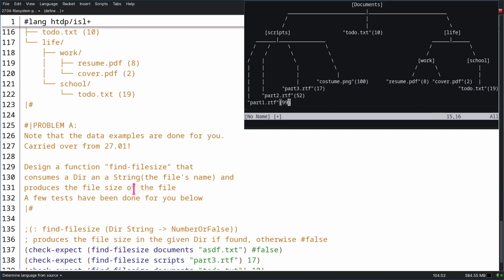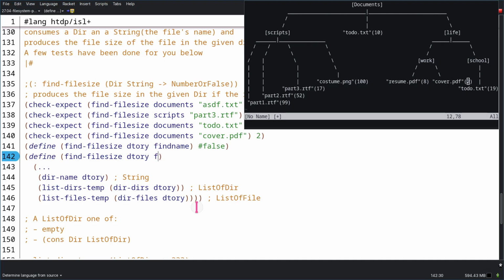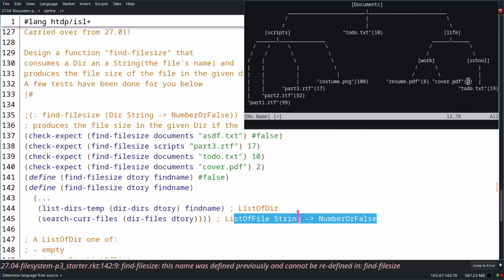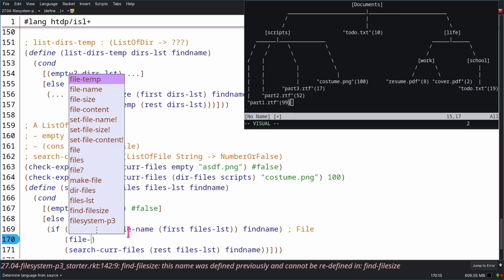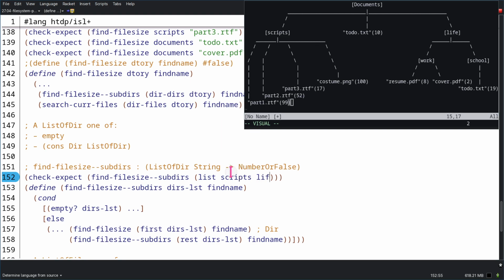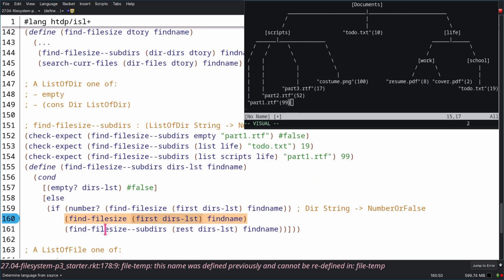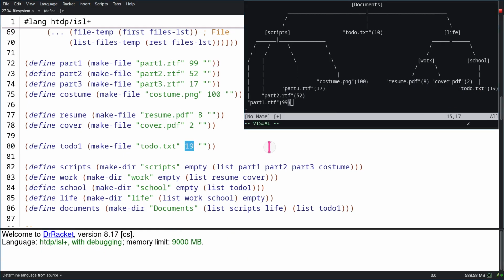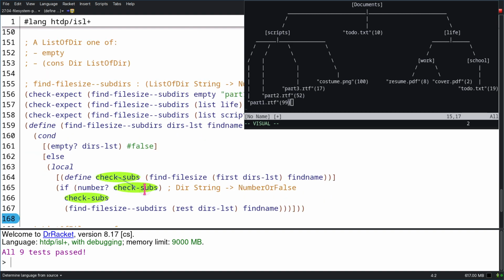how to code racket 122 - filesystem-p3(mutual recursion)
0:00 intro
1:02 PROBLEM A "find-filesize" intro
1:41 review find-filesize sig, purp, tests
2:46 find-filesize SPOILERS template and code
4:59 elaborating find-filesize examples and tests
8:05 helper1 search-curr-files SPOILERS examples and tests
9:21 SPOILERS search-curr-files CODE
10:48 helper2 find-filesize-subdirs intro
12:59 helper2 find-filesize-subdirs SPOILERES examples and tests
14:39 helper2 find-filesize-subdirs SPOILERS CODE
16:51 find-filesize composition
18:49 fixing bugs and errors
20:26 refactor exponential blowup with local